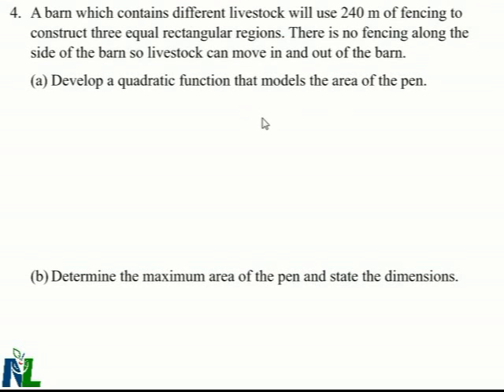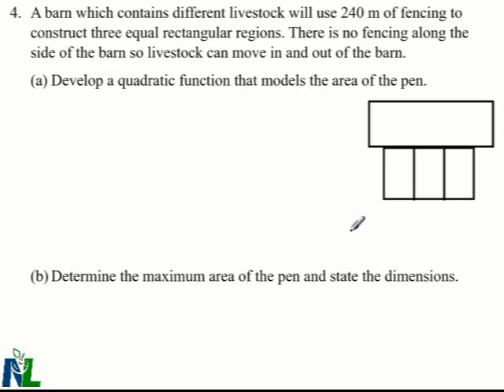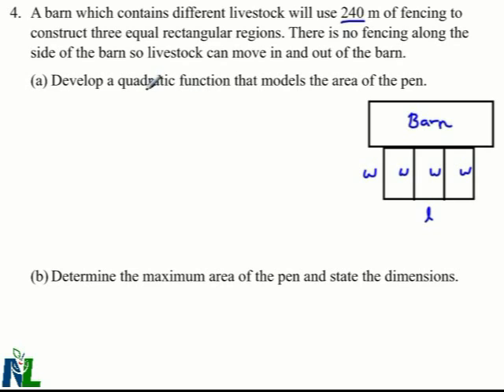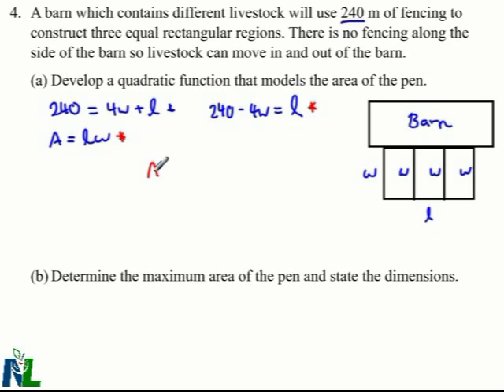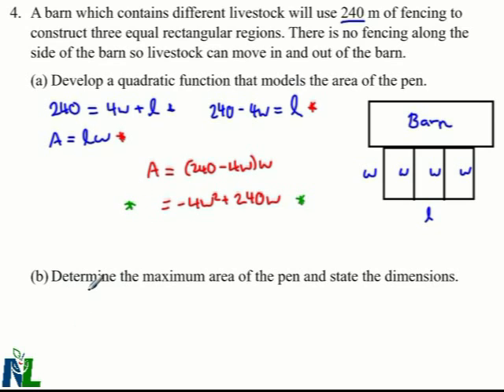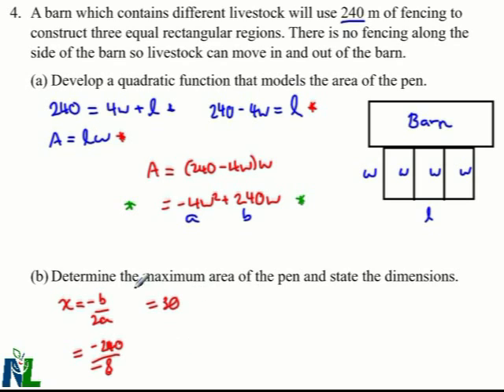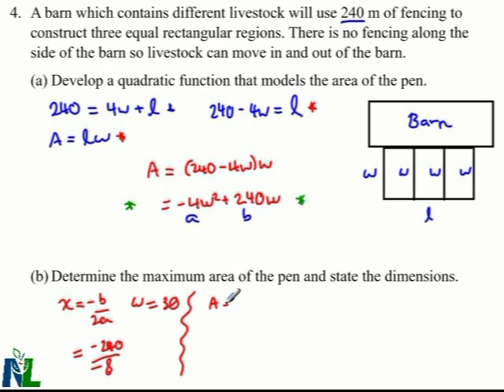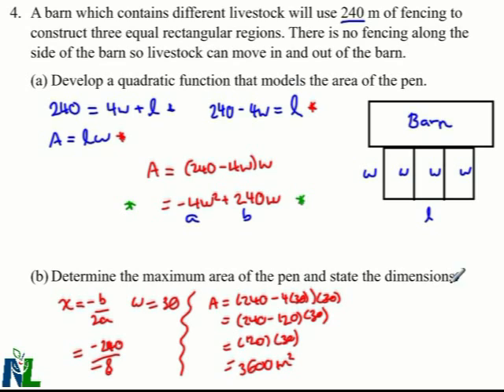Maximum Minimum Problem Involving Area